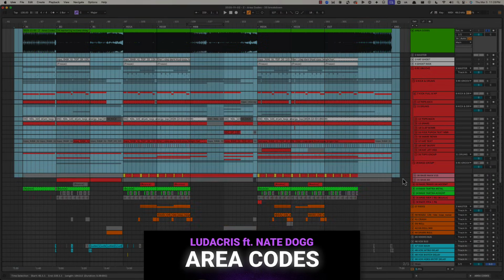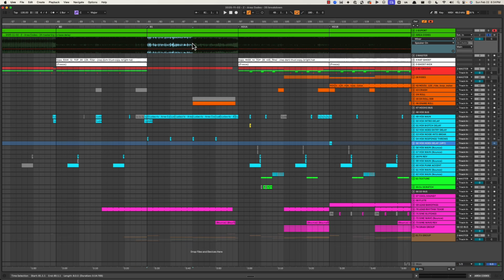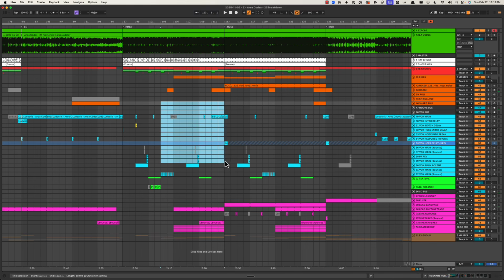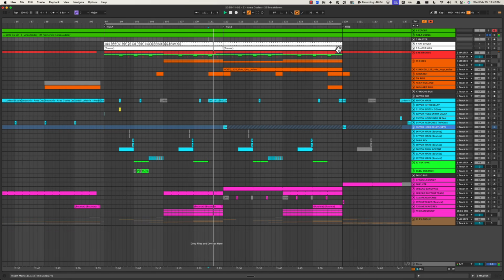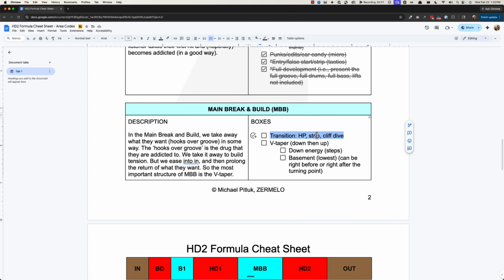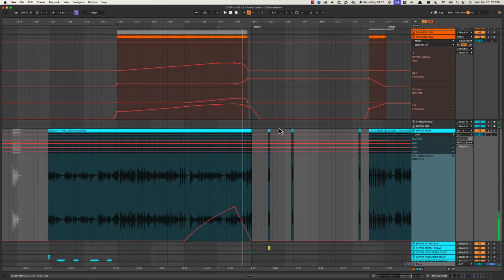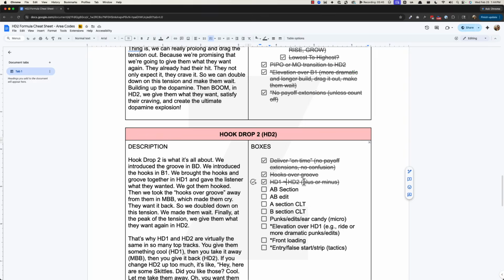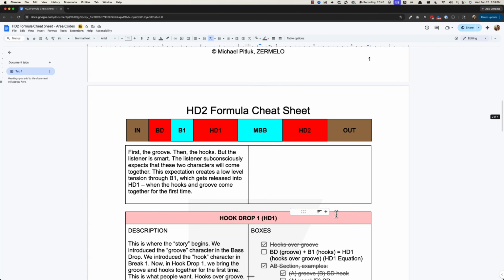TECH HOUSE BREAKDOWN - "Area Codes" - ZERMELO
▶ FREE Sample Pack - "Area Codes"

✅ ZERMELO System
Consistently finish release-ready tracks using my proven 4-step process: